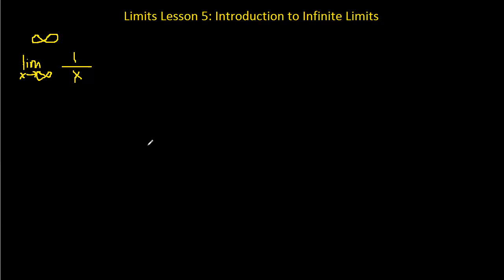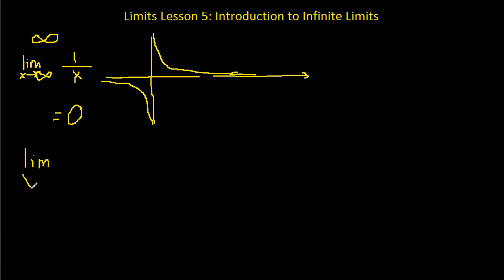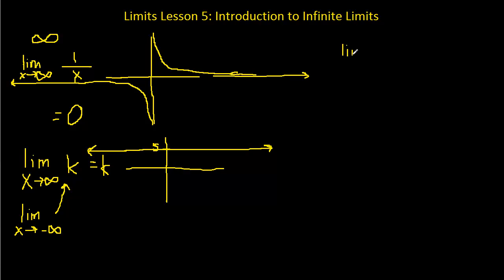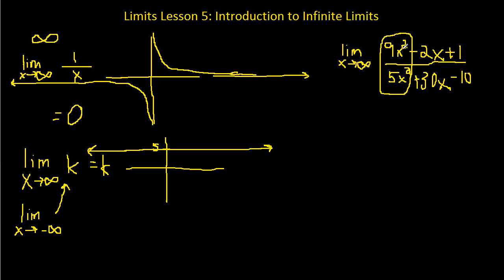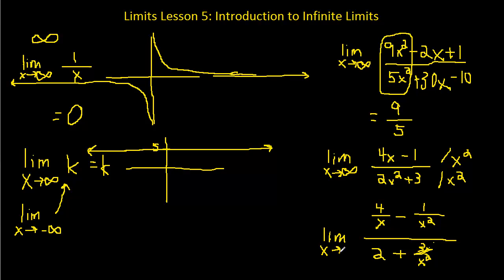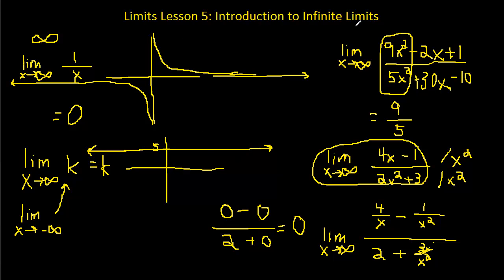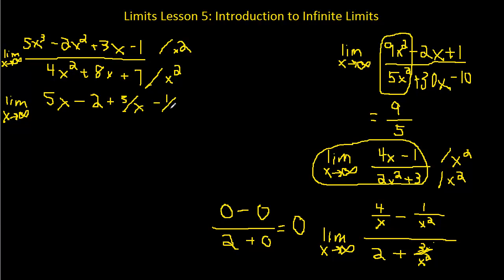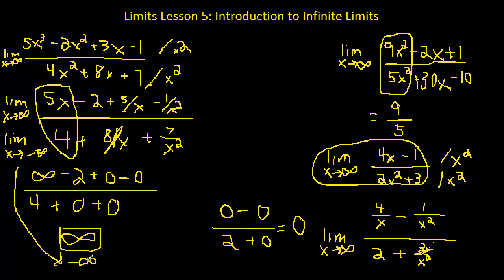AP Calculus AB/BC: Limits Lesson 5: Introduction to Infinite Limits